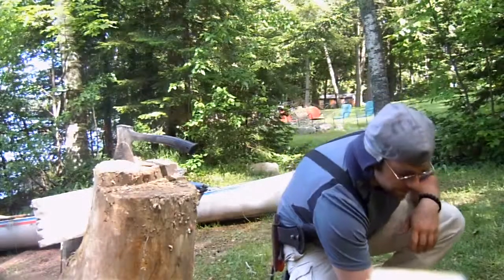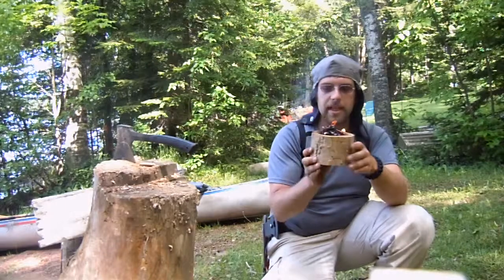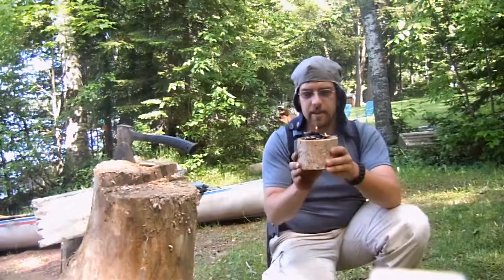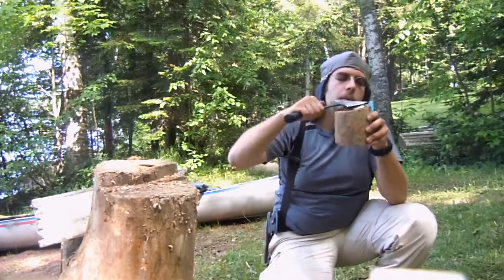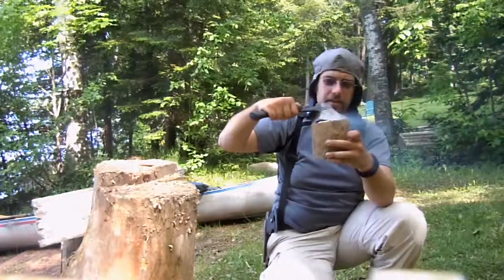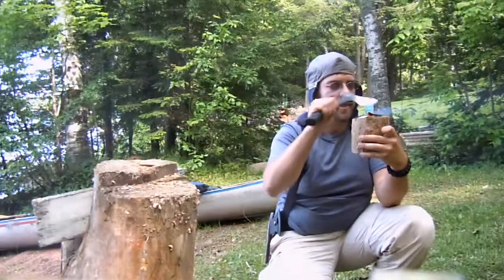Burn Out Bowl